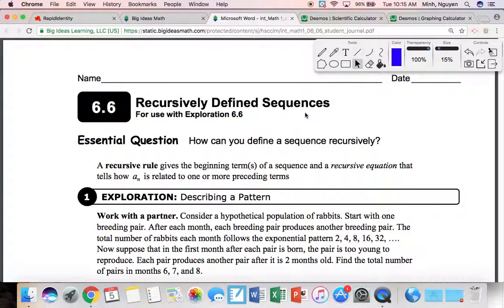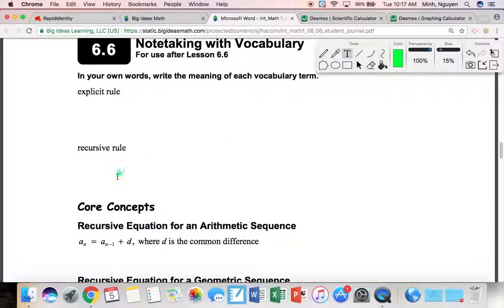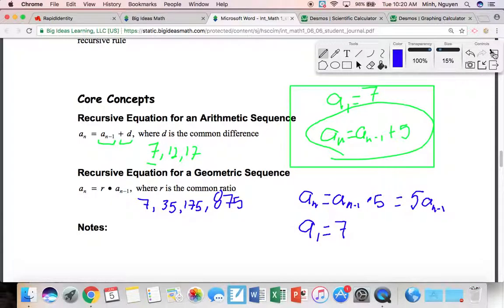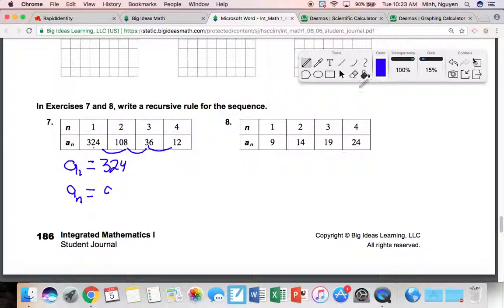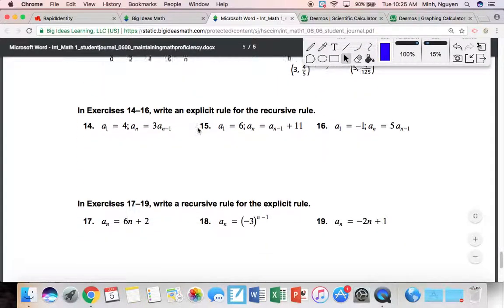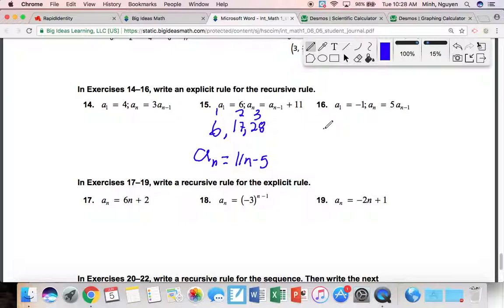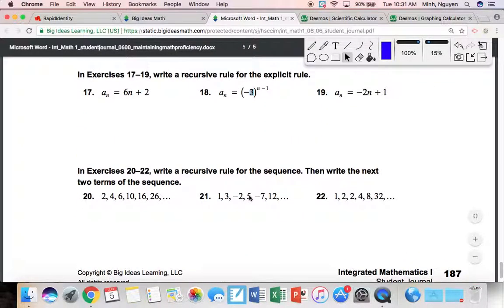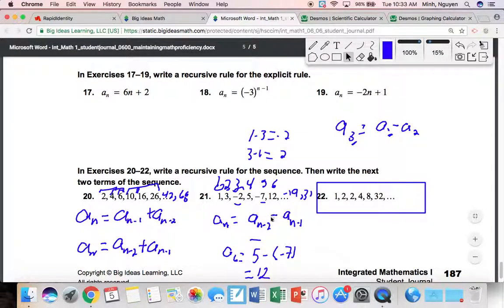6.6 Recursively Defined Sequences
Keys: Recursive sequences are defined by referring to previous terms in the sequence, as well as defining a base case - the first term.

If you have trouble writing a rule, write out the first 4-6 terms of the sequence first - that way, you identify the initial term as well as what is happening from one term to the next (whether that's addition/subtraction or multiplication/division).